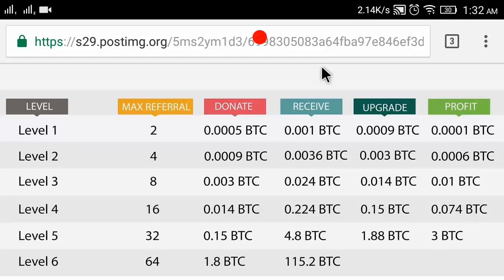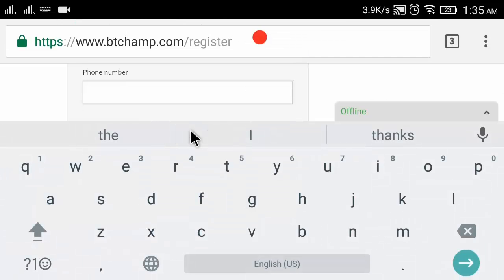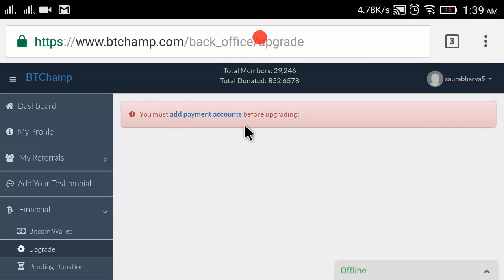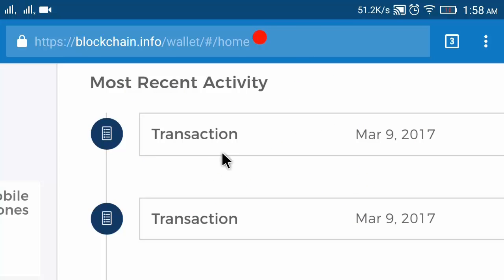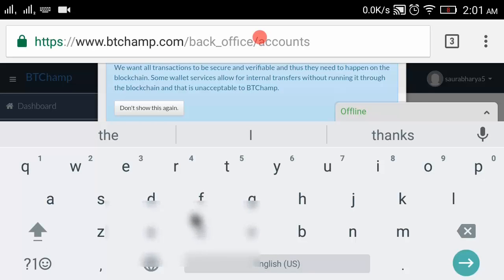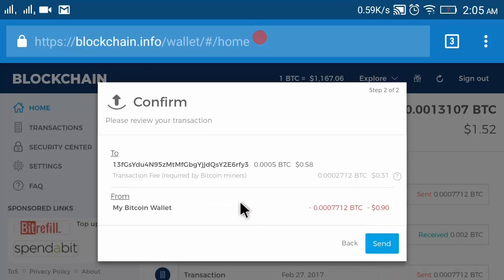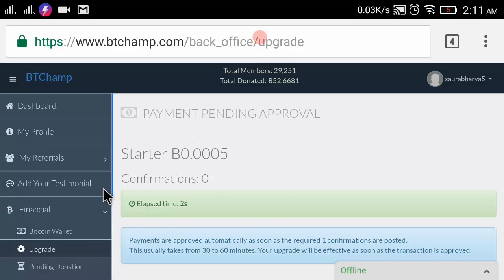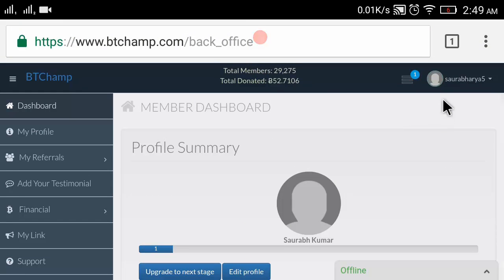How To Register and Upgrade on Btchamp step by step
Step 1- First of all, you need to create a Unocoin wallet in order to buy some bitcoins.( If you are registering a new account, then it takes 1-2 days for verification)

Step 2- Send these bitcoins from Unocoin to your blockchain wallet address

Step 3- Now Join BTChamp.

Learn How to make 80 Lakhs with BTChamp within 6 months. BTChamp is a 2 X 6 donation matrix platform for bitcoins.

BTChamp is a peer to peer donation platform between its members.

It is a 2X6 matrix platform where you just have to donate 0.0005 BTC to your upline. It gives you the potential to earn up to 6 levels.

With this method, you can earn 115.2 BTC in 6 months. Yes, a hefty sum of 115.2 BTC in 6 months.

For those who are not aware how much 1 BTC value. It is 1 BTC = $1261.

It is a lifetime opportunity for Indians and other neighboring countries people.

Don't let it go waste. Join the program and Earn bitcoins like never before.